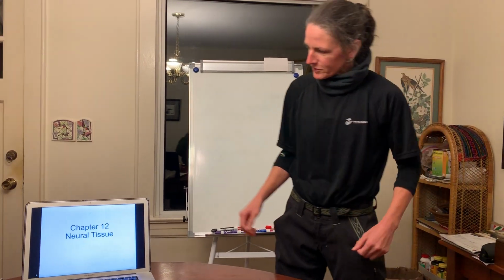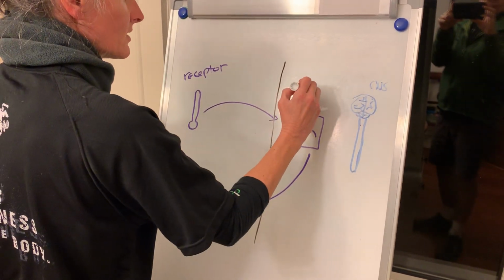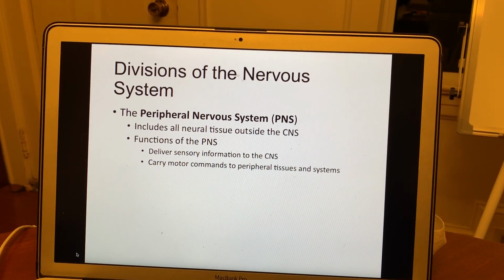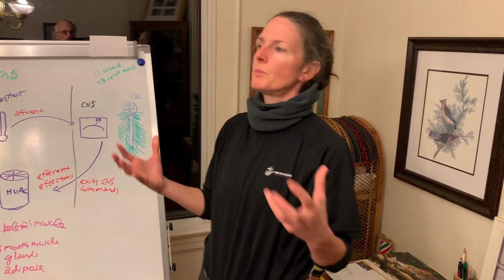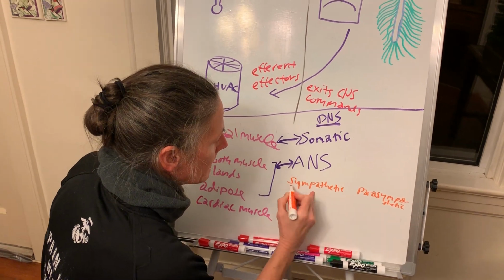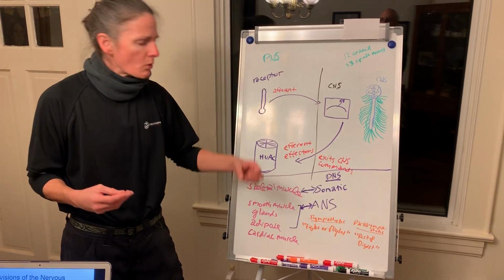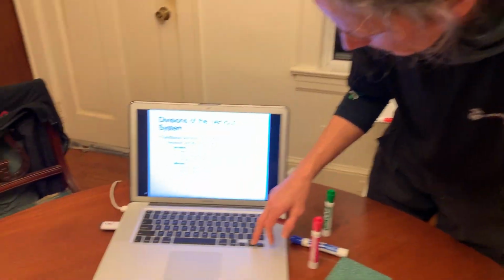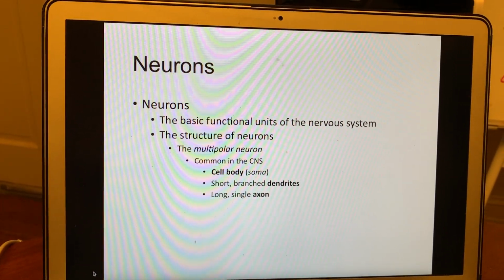Neuro Part1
Bio 168, Anatomy and Physiology: Chapter 12 Part I
There is a mistake around 5:07 in that I said there are 33 spinal nerves when there are only 31.  My mental math was a bit off.